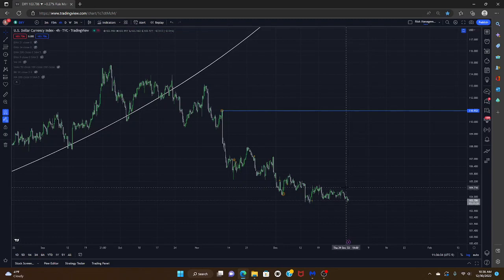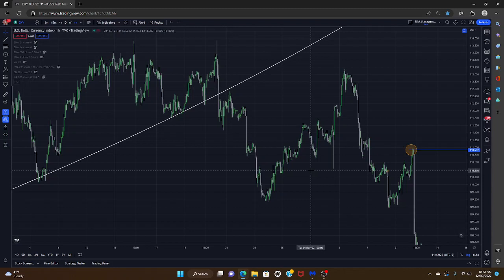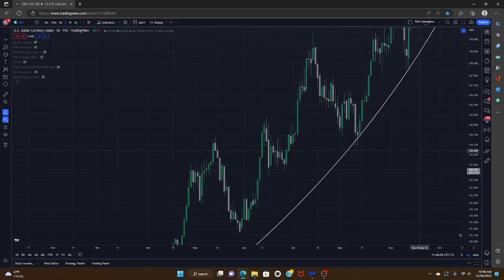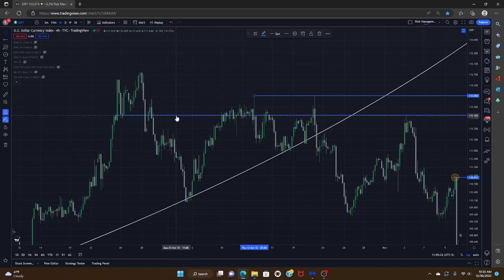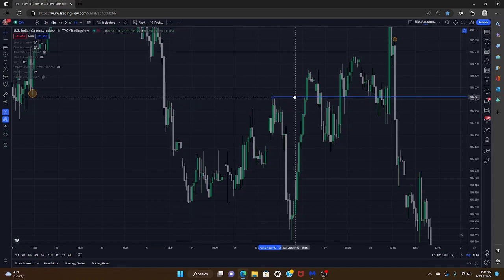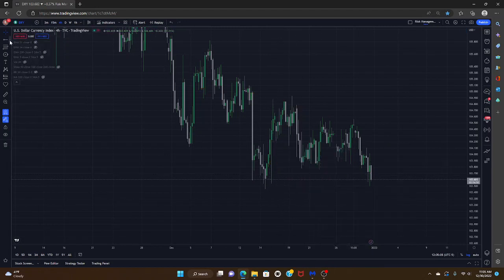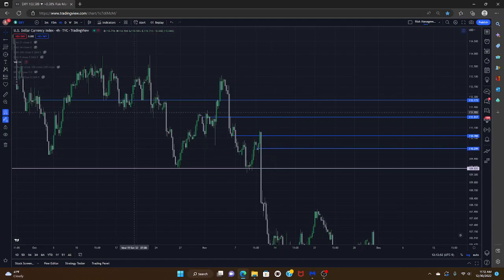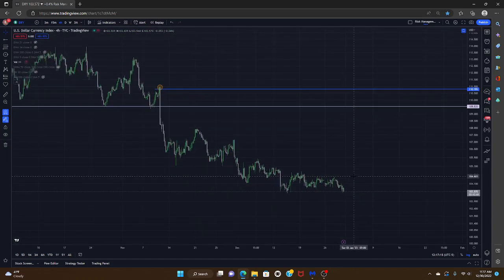Price Action is King - The Dollar Currency Index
Discussion on the elemental concepts of price action and the relationship between inefficient and efficient price behavior with volatility in mind.

Analysis done on the Dollar Currency Index which represents the strength of the dollar vs primarily the euro and the yen, but also a basket of other foreign currencies.